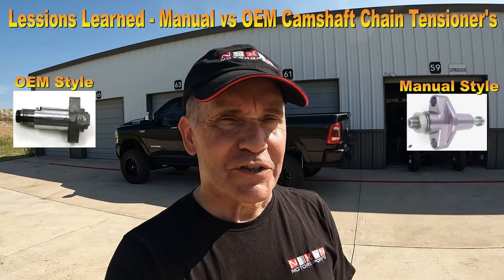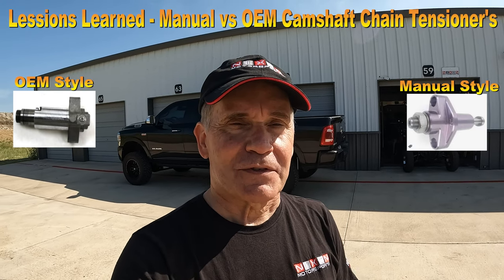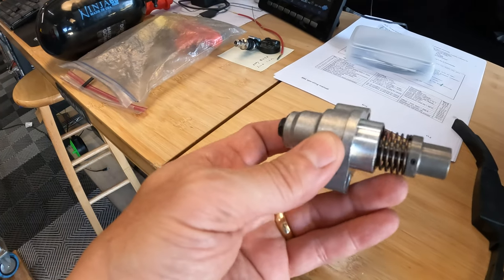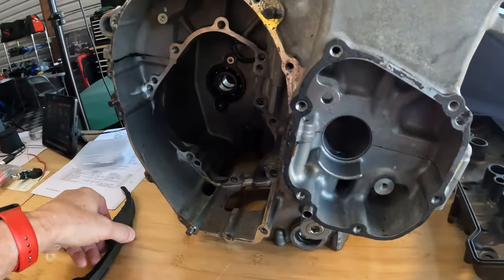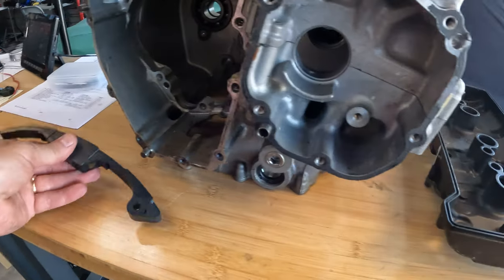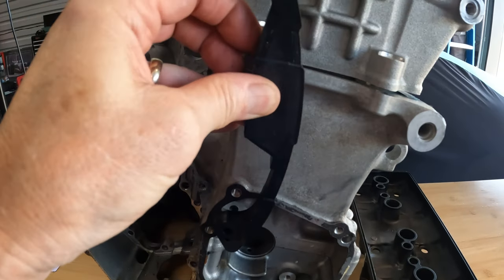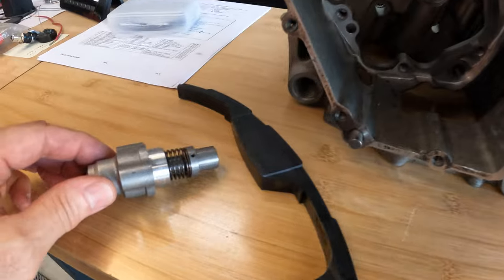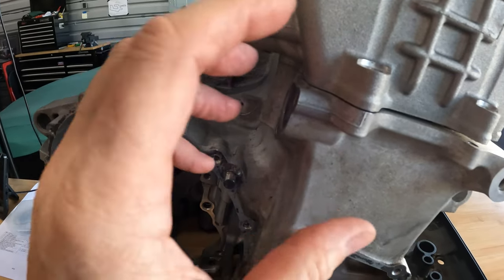Motorcycle Engine Manual vs OEM Camshaft Chain Tensioner - The Difference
This video I will discuss my lessons learned with camshaft chain tensioners.  Specifically for my motorcycle engine powered race car.  I had experienced 3 motor failures with the same issue and found that my manual tension chain tensioner was the root issue leading to failure.  This is only my experience to share, does not mean manual tensioners are bad for your application.